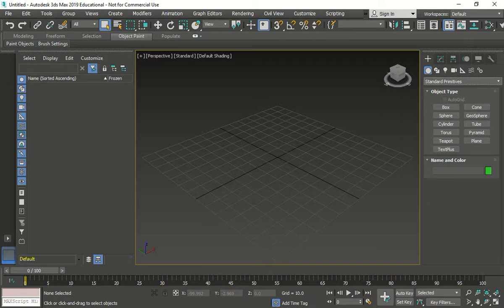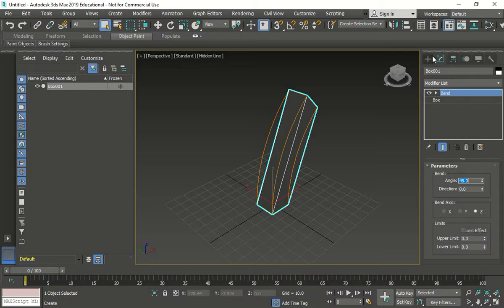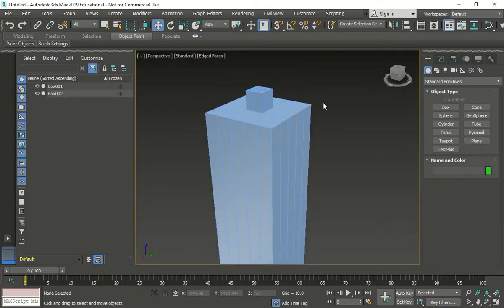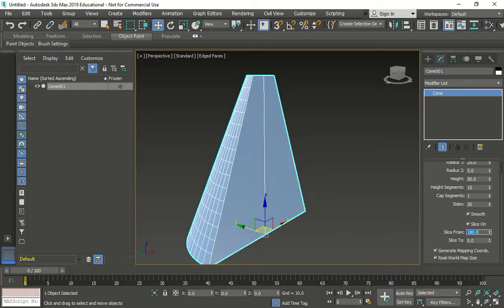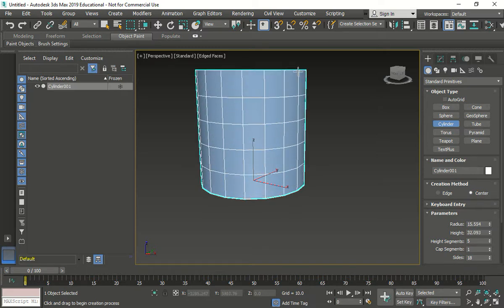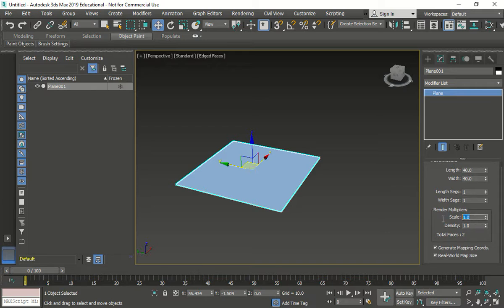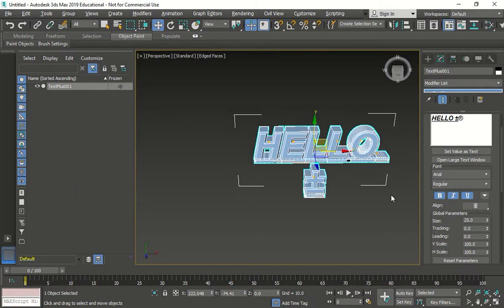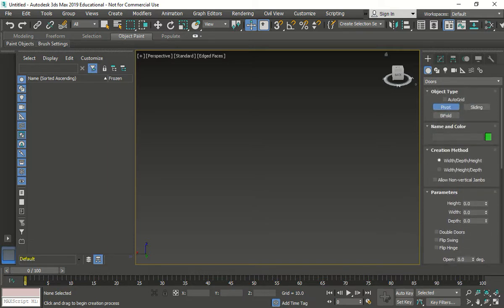3ds Max 2019 - Standard and Extended Primitives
Talk about Standard and Extended Primitives

box
cone
sphere
cylinder
torus
teapot
textplus
cone
tube
pyramid
plane